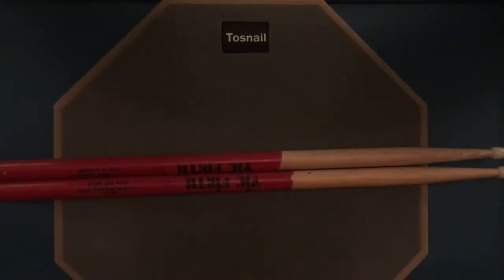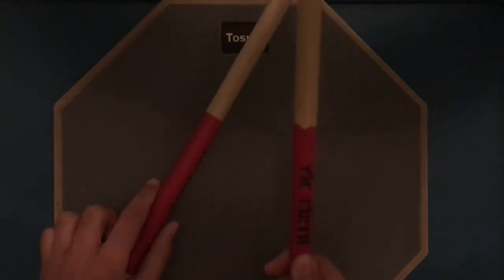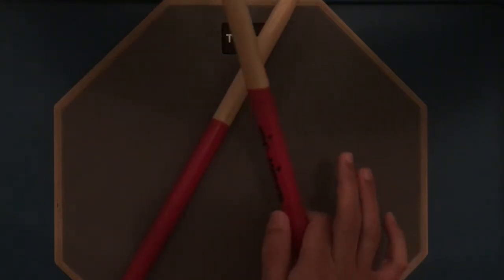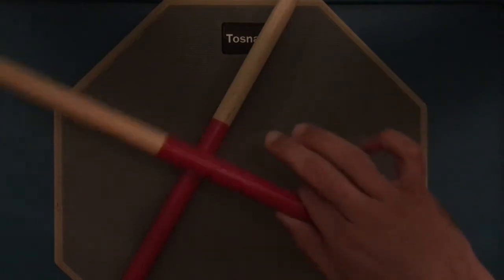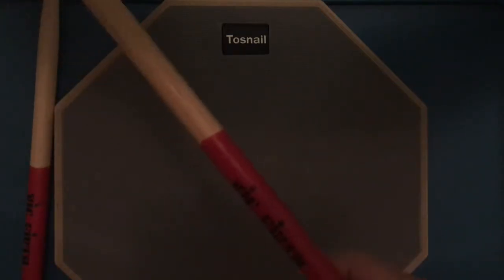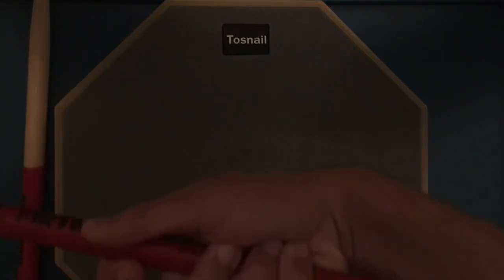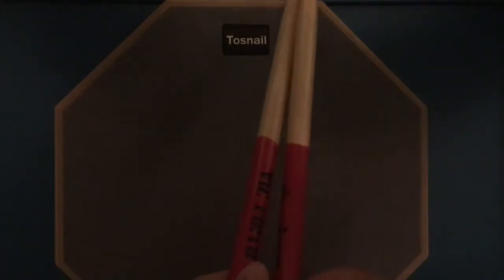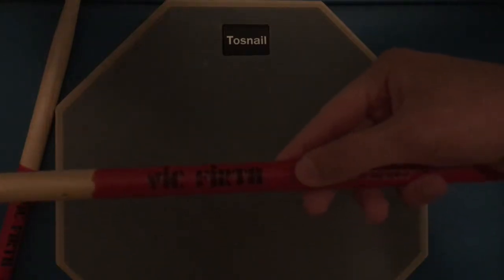How to Hold a Pair of Drumsticks!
Hey Guys! In this video, I'll be teaching you how to hold a pair of drumsticks. Hope you guys enjoy!